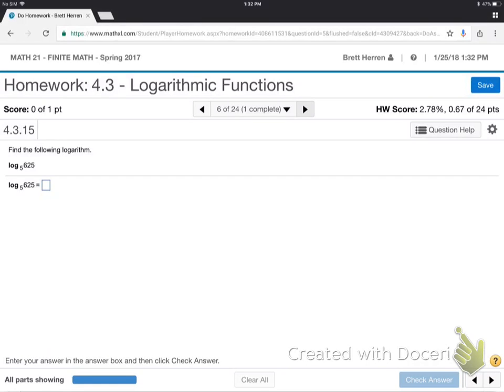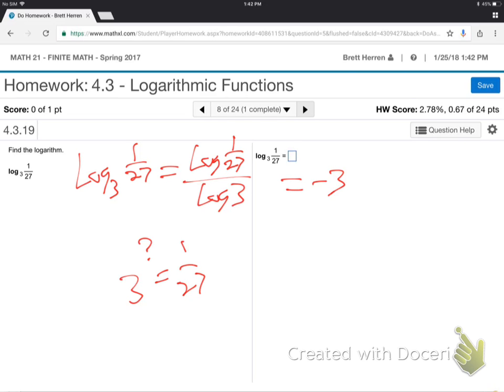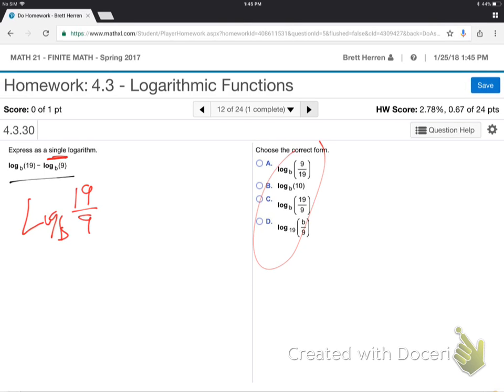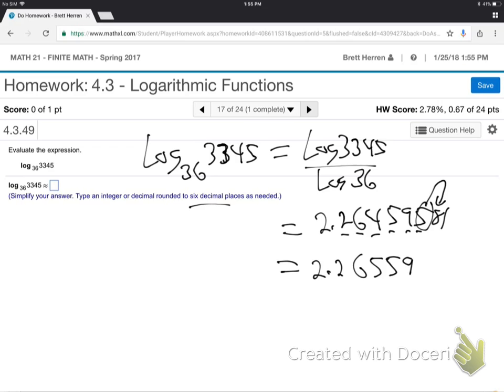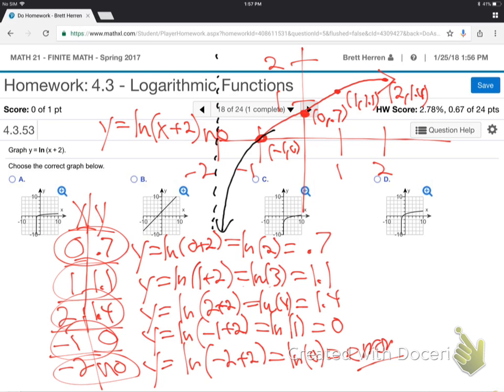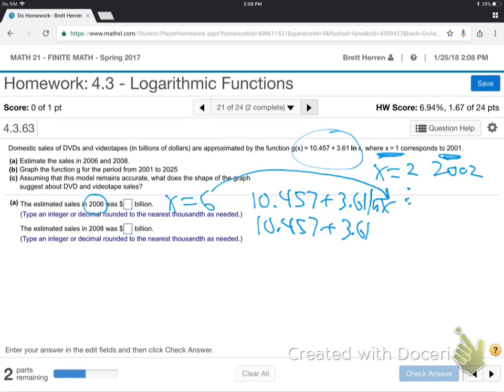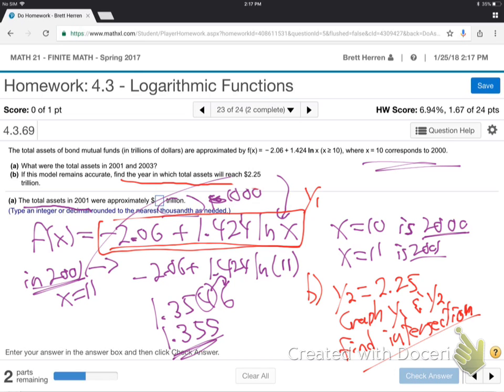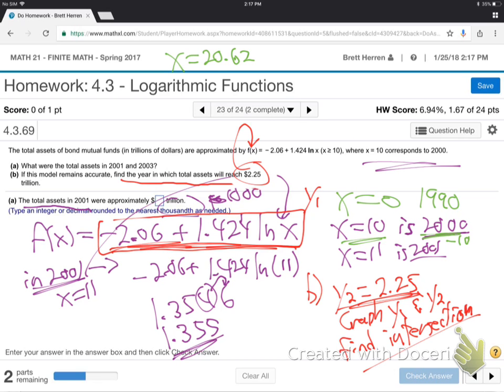m21-4.3 part 2